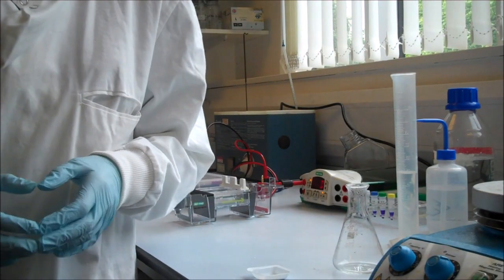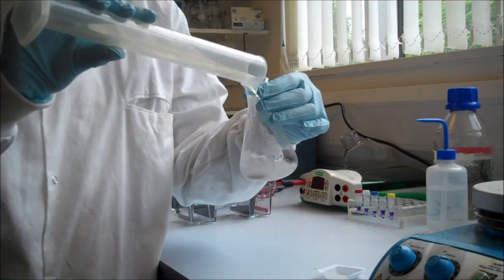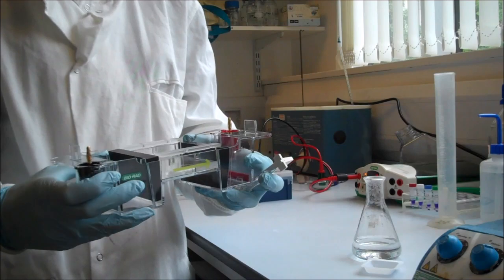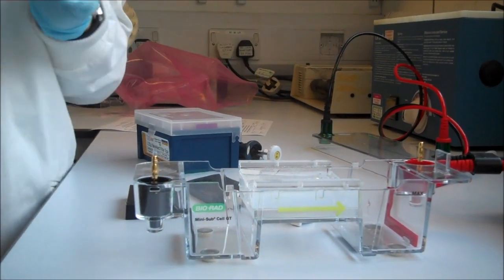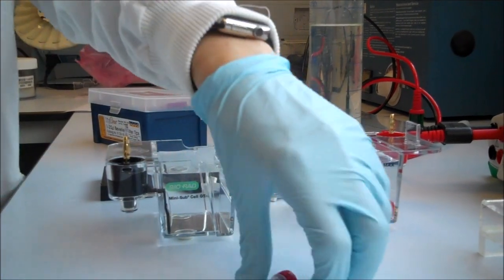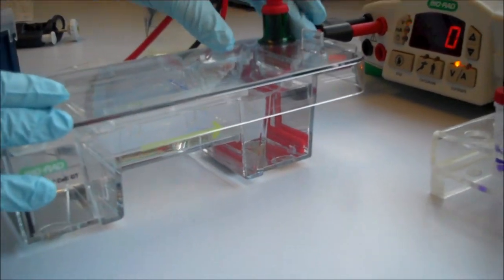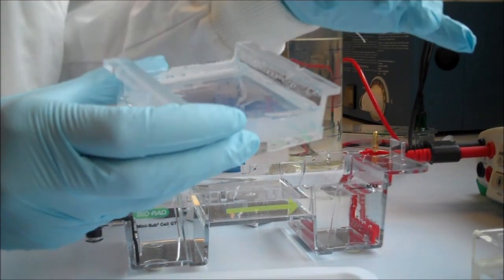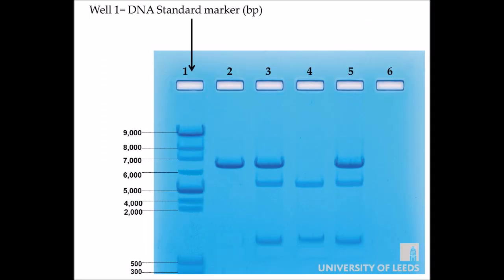Gel Electrophoresis Demonstration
A demonstration of how we analyse extracted DNA in the Lab using Gel Electrophoresis to separate DNA across an agarose gel